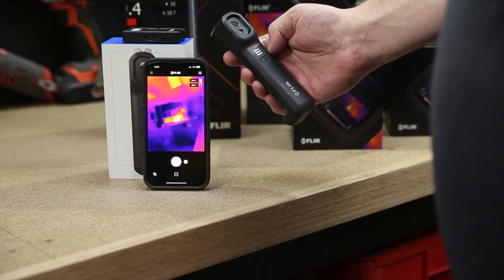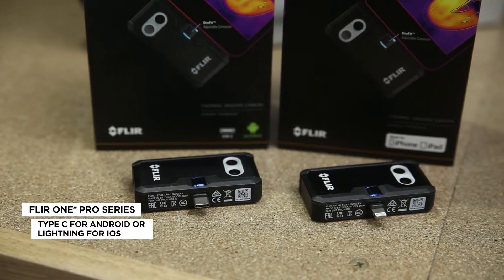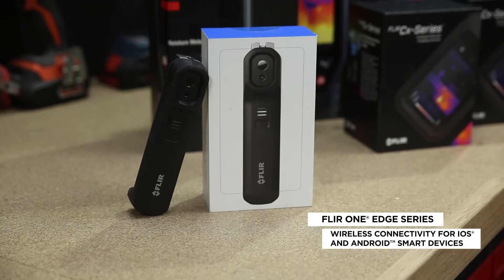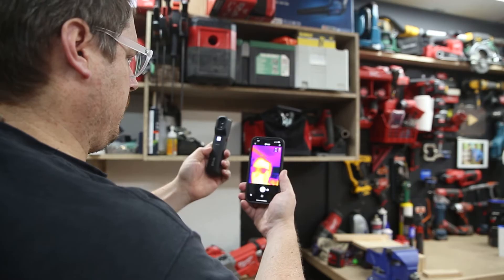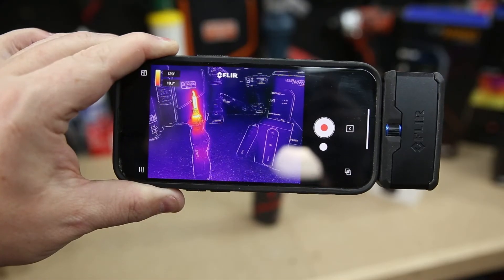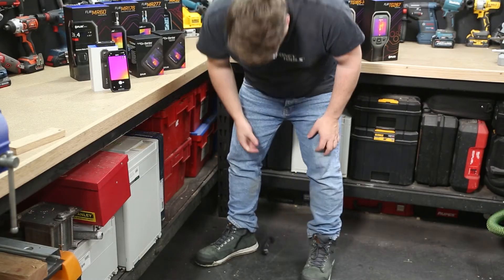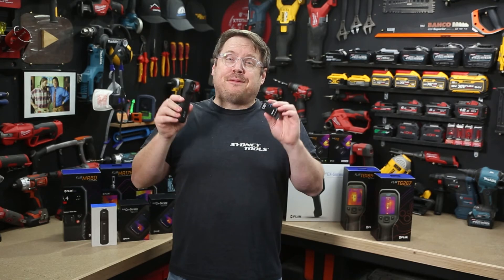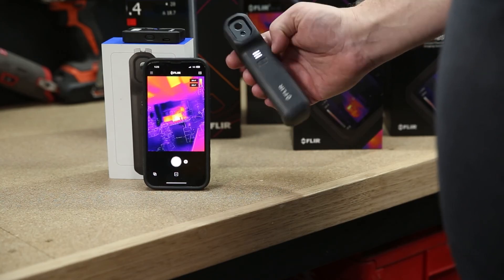Thermal Imaging on your phone - Flir ONE Pro and Edge Series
Check out these Thermal imaging cameras from FLIR that connect to your phone tablets and other devices for super clear imaging and easy instant recording and reporting

Best Brands, Best Prices